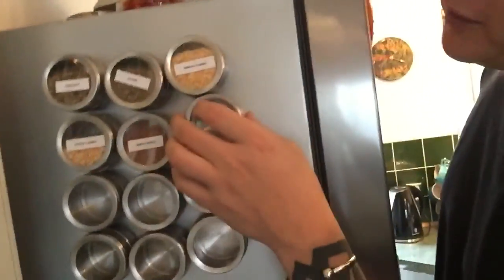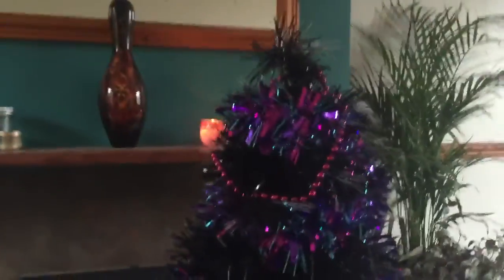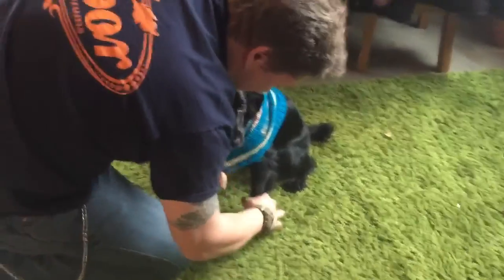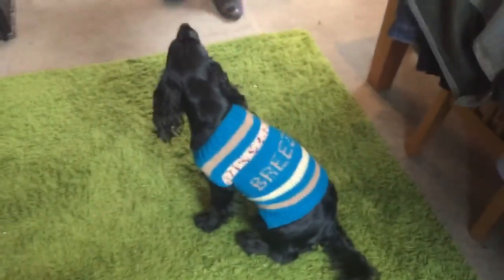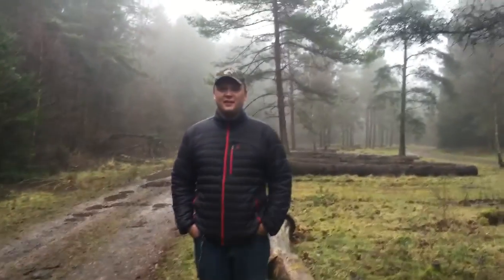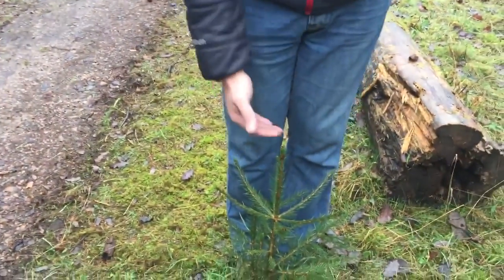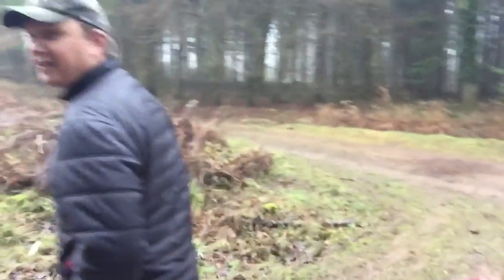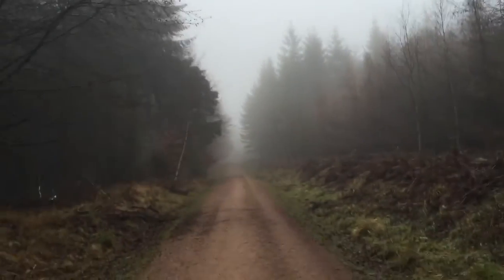We're back & Breeze has a Christmas jumper - 4.1.15